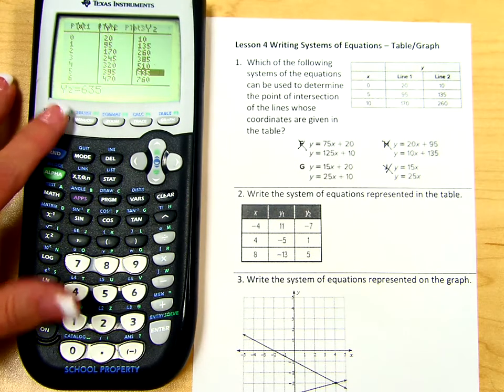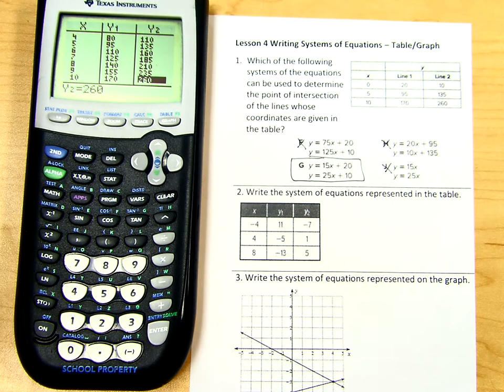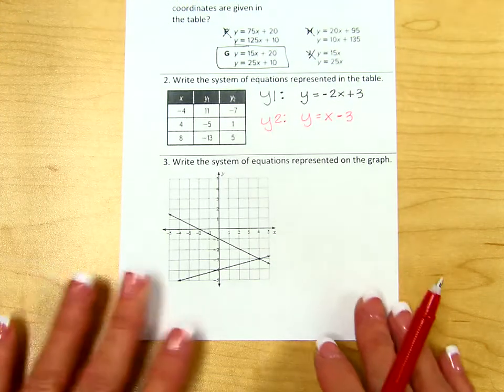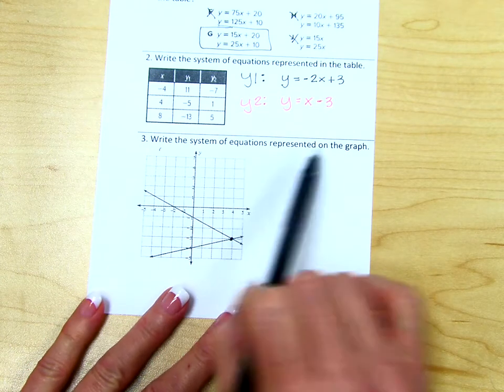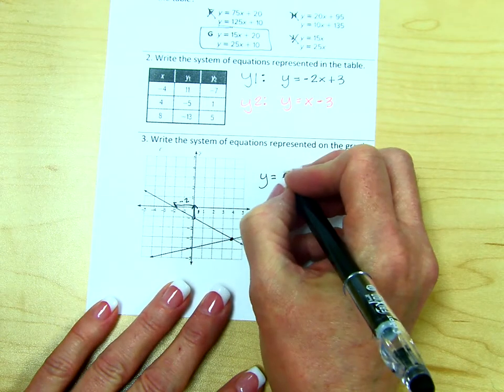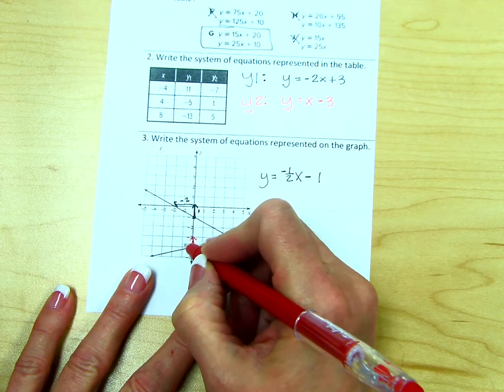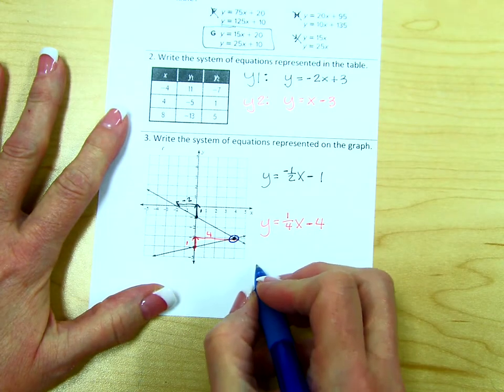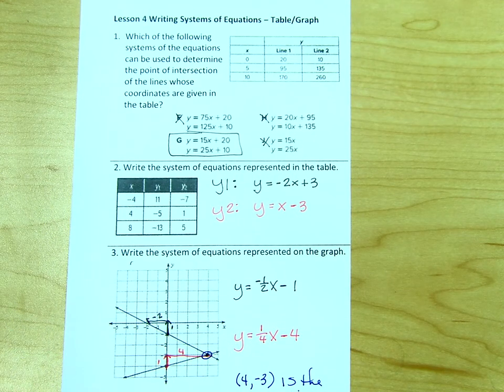2017 18 Unit 6 Lesson 4 Writing Systems of Equations Table Graph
Examples of writing systems of equations when given a table or a graph.